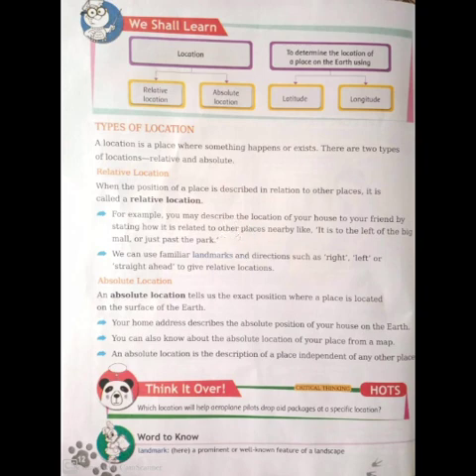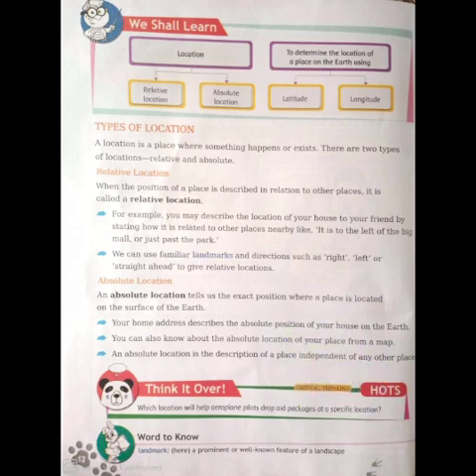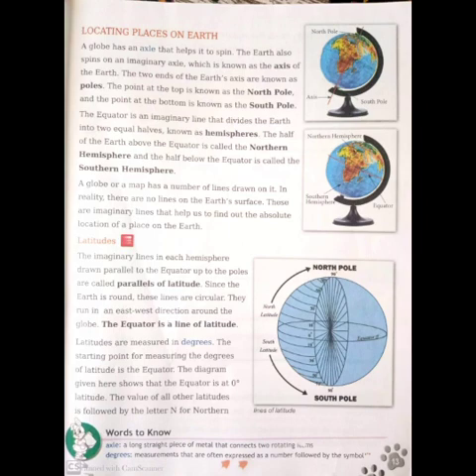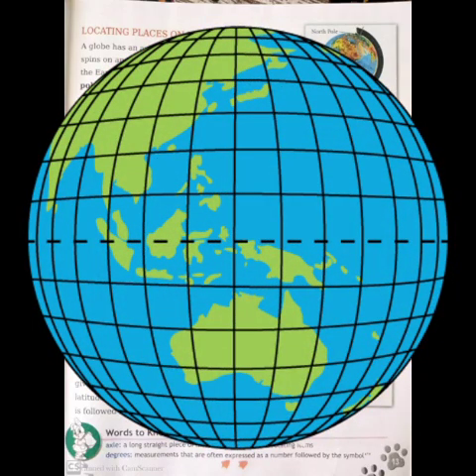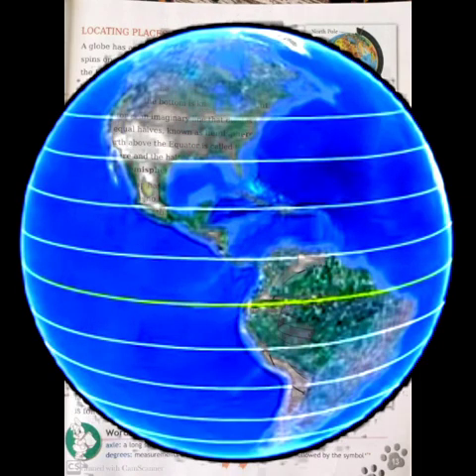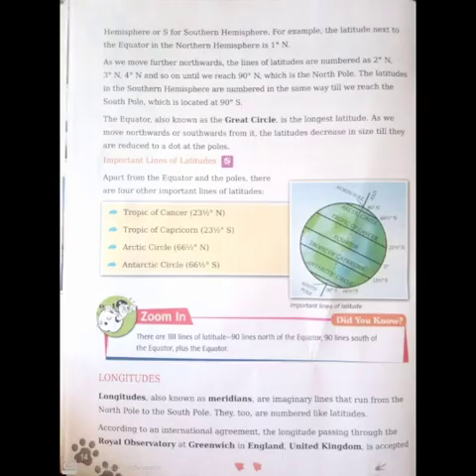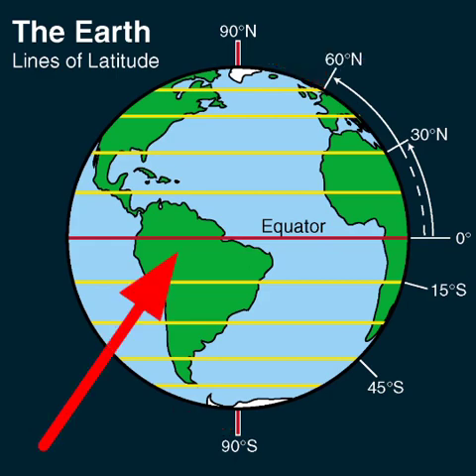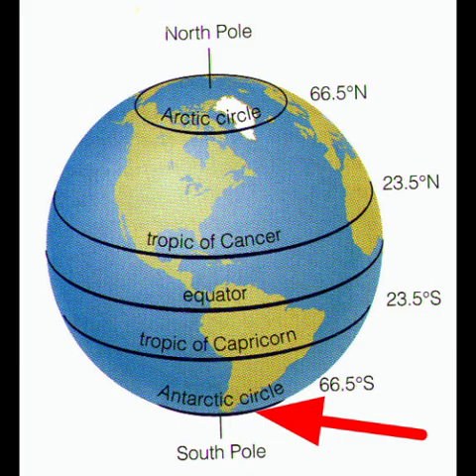Class V - SST - Latitudes and Longitudes (part 1)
insight DJCS
insightDJCS